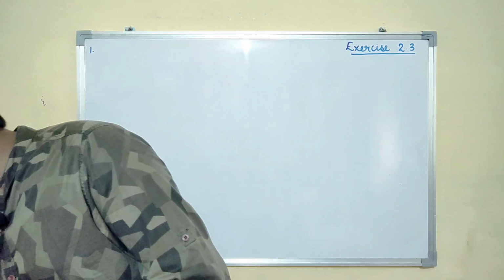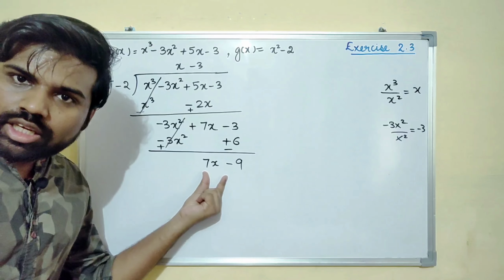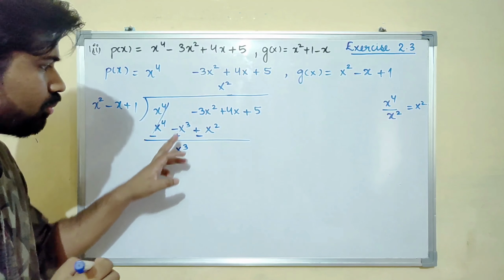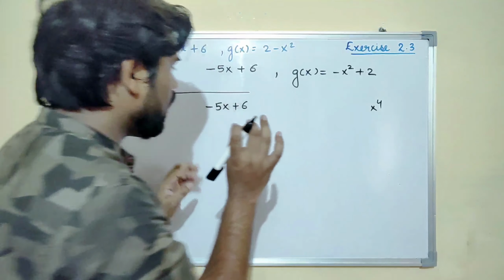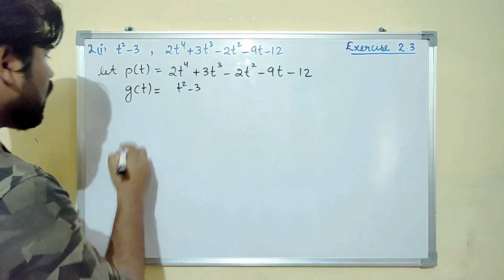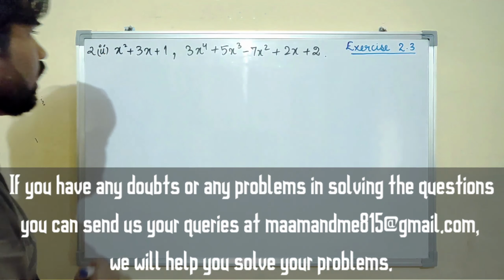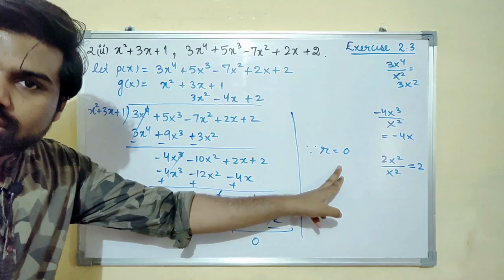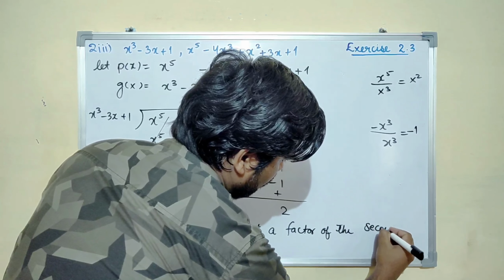Chapter 2|| Polynomials|| Class X|| NCERT || CBSE || Ep# 2.4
This video is about the Solving Exercise 2.3 of Chapter 2 Polynomials, Maths of class X.

Ma’am & Me Academy is an online Learning platform for CBSE Course for class IX , X, XI and XII , covering globally accepted topics for international students.

We help you learn and grow. We specialize in aiding students with our knowledge and experience towards the subjects via comprehensive online tutoring techniques.
• Youtube – for briefing chapter wise syllabus to get the idea of the topics
• Google Meet – for online tuitions (using the old-school tuition method) to offer more incites about the topics
• Dedicated individual tutoring session for students to achieve what they aim for
• Helping students in their homework and extra learning activities

Register quickly as online tutoring starting soon.